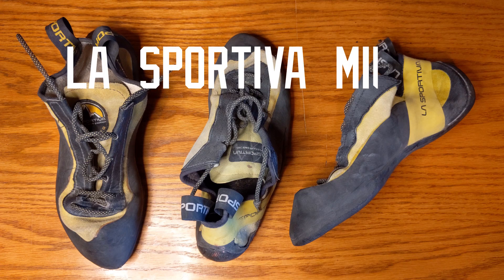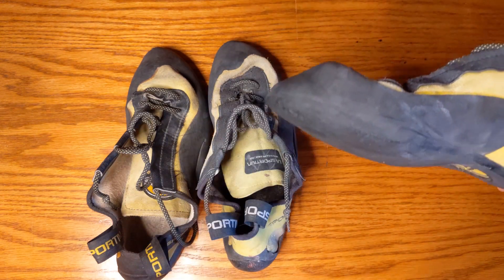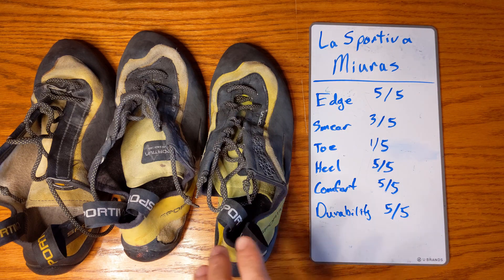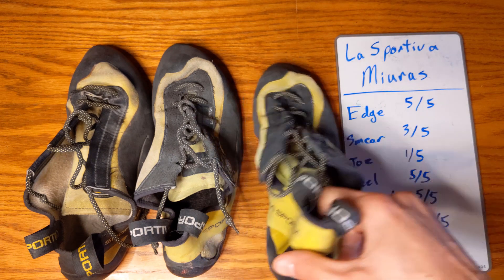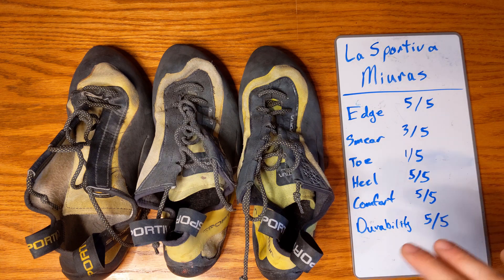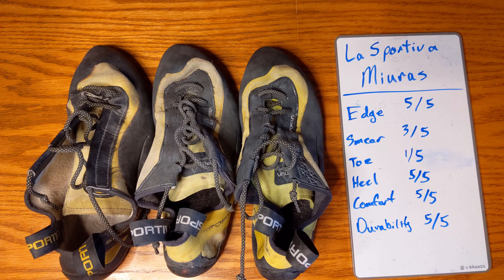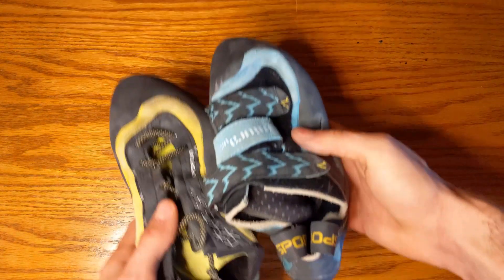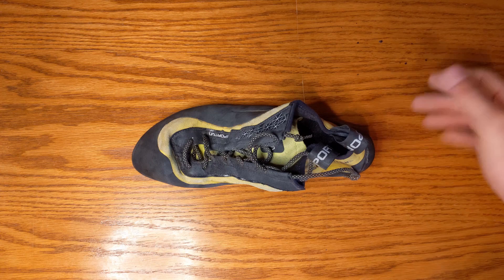LA SPORTIVA MIURA Climbing Shoe Review - Over 20 Years Old (Most Successful Shoe Ever?)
A detailed review of the La Sportiva Miura. These climbing shoes have been on the market for over 20 years. We talk about what made these shoes stand the test of time.

The La Sportiva Miura has Vibram XS Edge rubber, making it ideal for small edges. The construction is super sturdy and this shoe will last for years.

These shoes are capable of doing everything from El Captian Big Wall Pitches to Hard Boulders. Possibly the best all-around climbing shoe on the market.

Edging 5/5
Smearing 3/5
Toe Hook 1/5
Heel Hook 5/5
Comfort 5/5
Durability 5/5

Video Gear/Setup
Camera (DSLR)
Camera (GoPro)
Camera (Phone)

Rock Climbing and Bouldering can be extremely dangerous. Please find a licensed professional before attempting any Climbing activities.